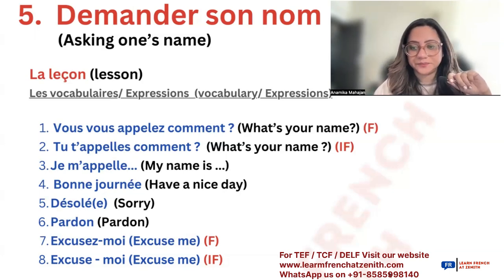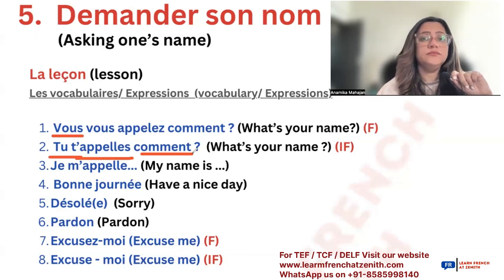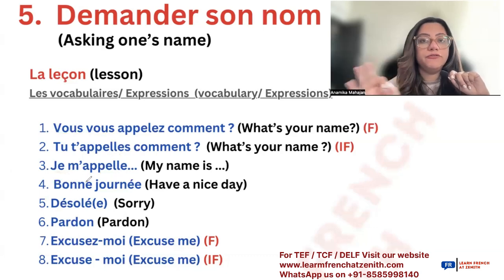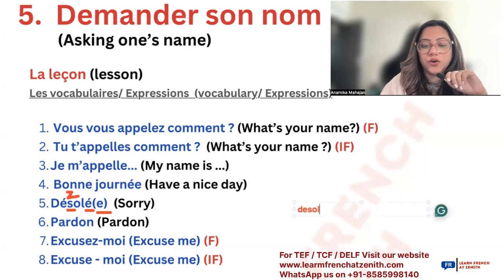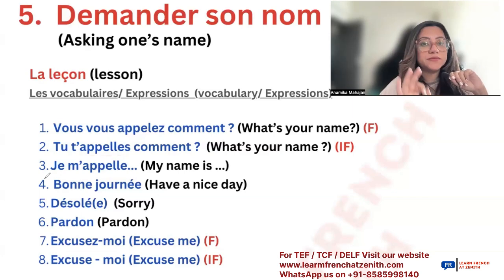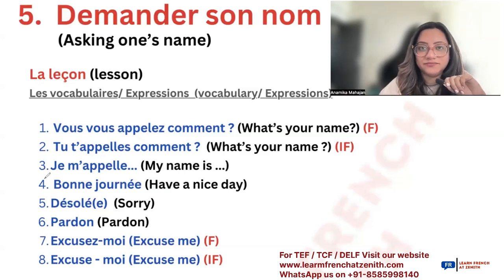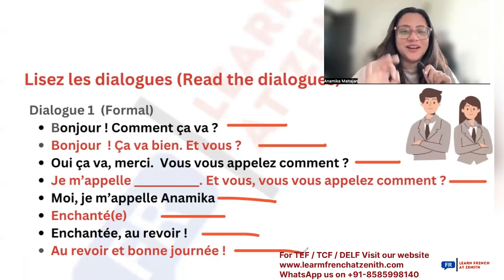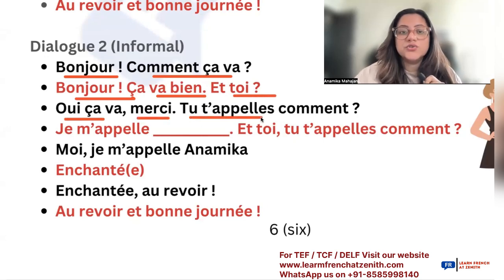Demandez son nom (Asking one's name) | French Classes TEF / TCF / TEF +91-8585998140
Bonjour! For Live online French classes visit our
Write us on info@learnfrenchatzenith

Podcast French O'Clock by Zenith